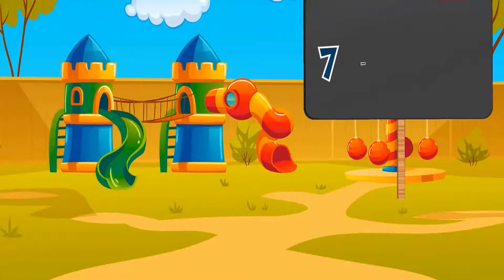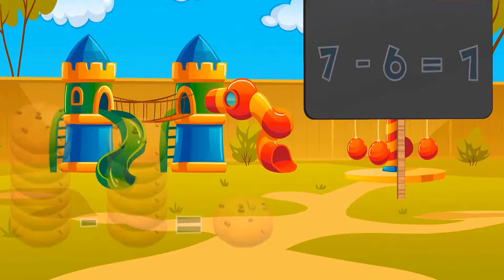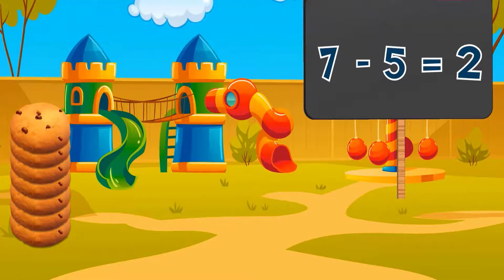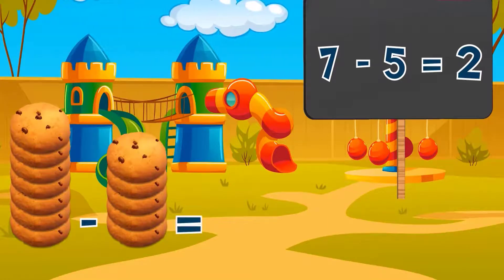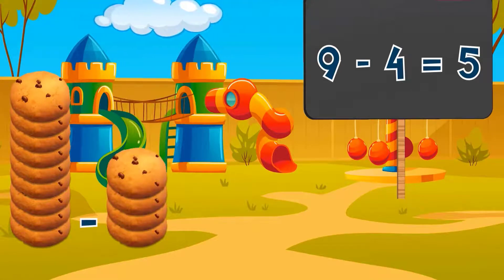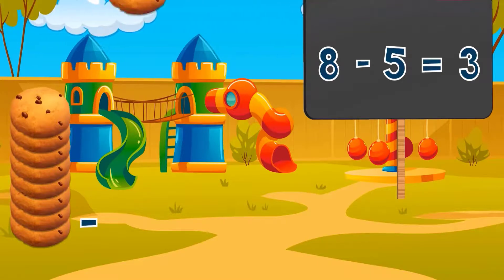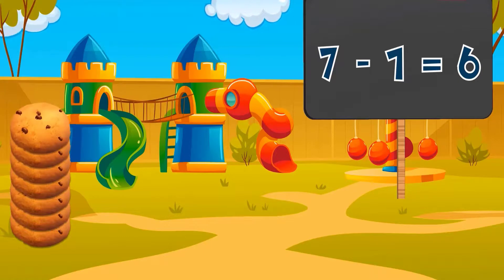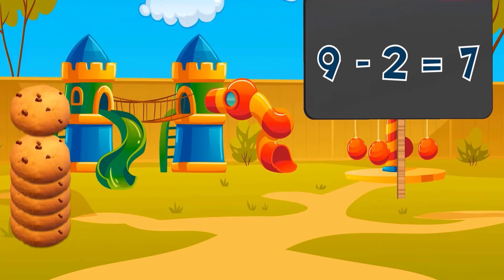Math Made EASY! Learn to ADD 3 Numbers (Add and Subtract) for PreSchoolers Math_for_Kids *New*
Math Addition for Preschoolers is a video learning tool that teaches children how to add and subtract numbers. This interactive math video will make your child feel like they are playing a game while learning some of the most important skills in school today! for more educational videos for kids
This is a great interactive tool for teaching preschoolers how to do addition with numbers. It's fun and engaging, even if the math is challenging!

This video is a fun and interactive learning tool that will teach preschoolers about math addition. It uses a variety of teaching methods, including counting, building towers with blocks, and adding numbers on the screen to reinforce key concepts.

Kids will love this video because it's so much fun! Parents will love this video because it can help their children learn basic math skills in an entertaining way.